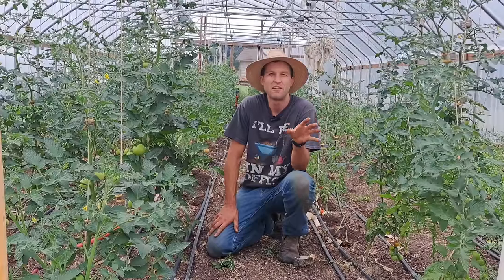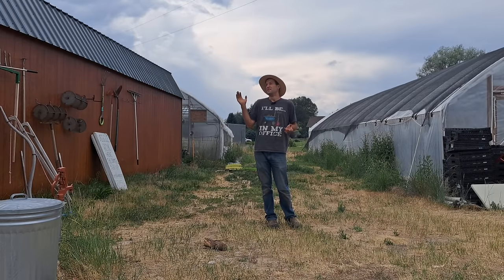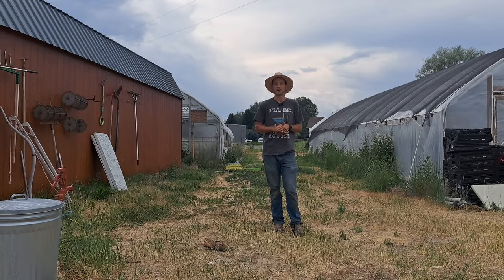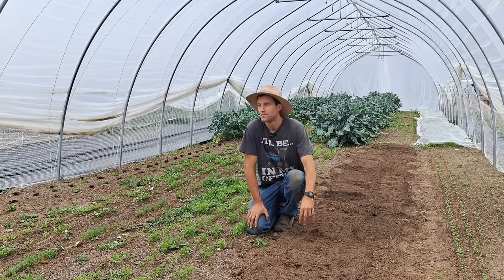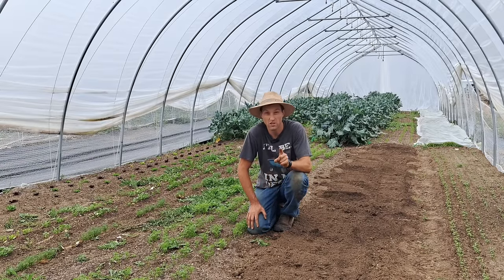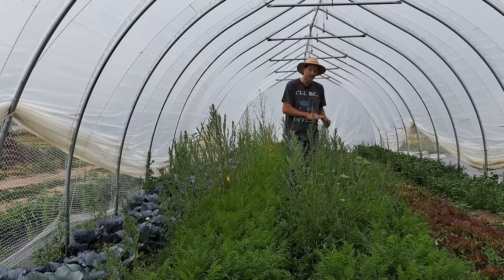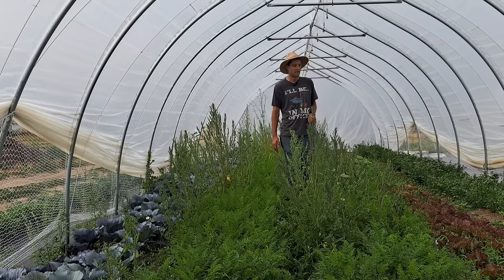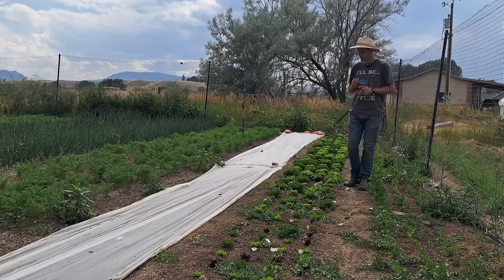7 ingredients to make $4,000/week selling Veggies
Here are 7 ingredients you need to make $4,000/week or more as a vegetable farm. Hint: They are not easy at all, but SO worth it if you want to be a farmer who only works 40 hours a week and not hunched over at 50 years old.

0:00 Intro
1:32 Infrastructure
7:31 High Yield Crops in a Small Space
11:59 Neversink Farm Course
14:40 Labor
20:47 Stable Markets
27:09 Blood, Sweat, and Tears
31:56 Perseverance